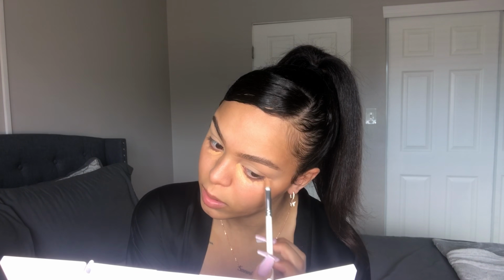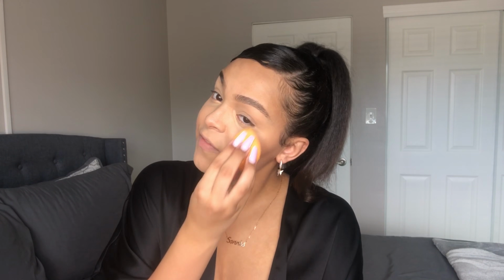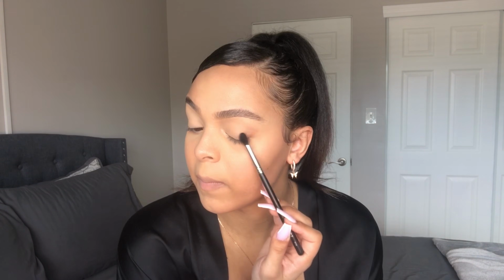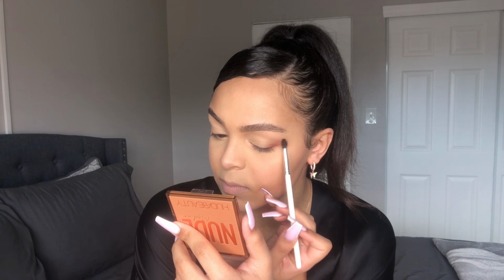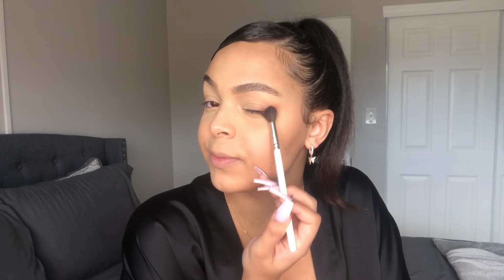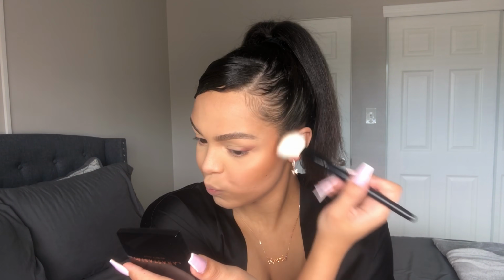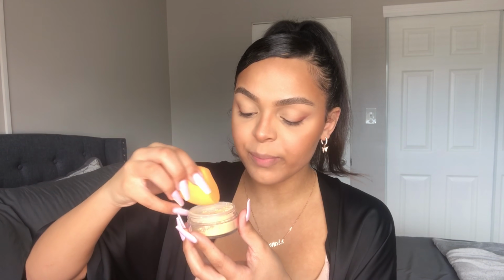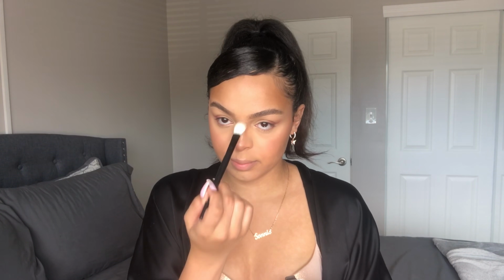My GLOWY Everyday Makeup Routine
In today’s video I will be showing you guys my glowy and fresh everyday makeup routine step by step! I hope you guys enjoy this makeup tutorial!

Nyx Lip Liner (Cocoa)
Nyx Lipstick (Abu Dhabi)
Nyx Lipstick (Cairo)